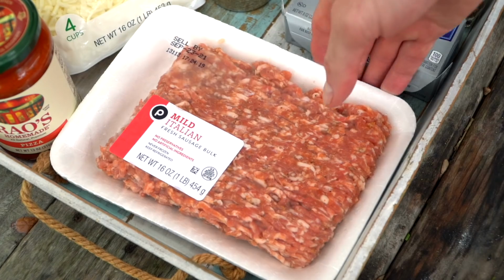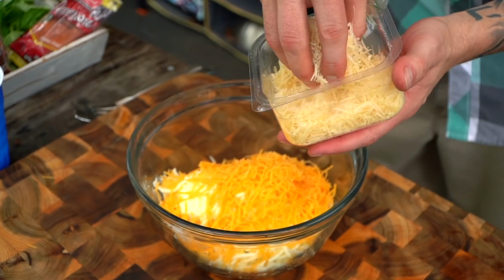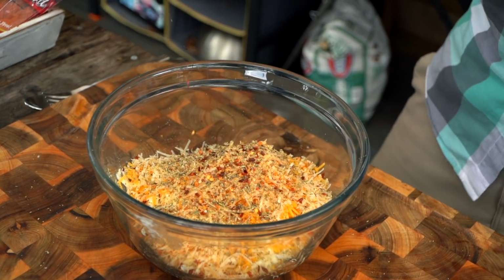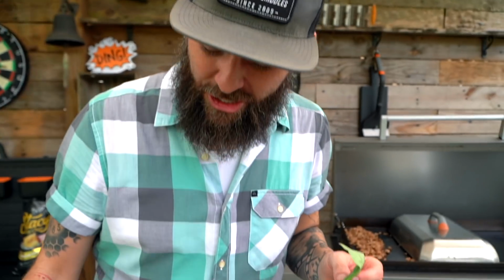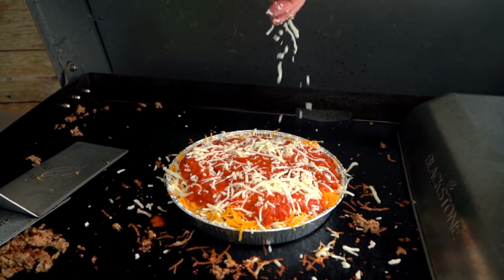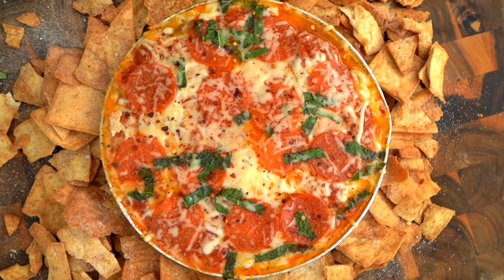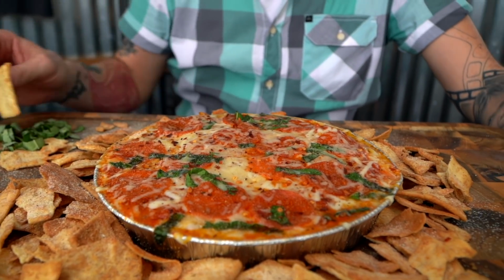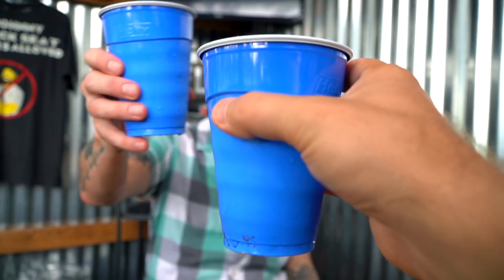GAME DAY PIZZA DIP | Cj's First Cooking Show | Blackstone Griddles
Trying to figure out the perfect & shareable Game Day Appetizer? Well, look no further because Cj Frazier has got you covered. In this episode, Cj will show you how to make a Pizza Dip that is sure to be a crowd-pleaser! Fire up your Blackstone Griddle and get your game face on because its show time ladies and gentleman.